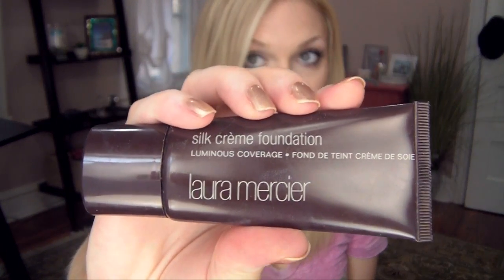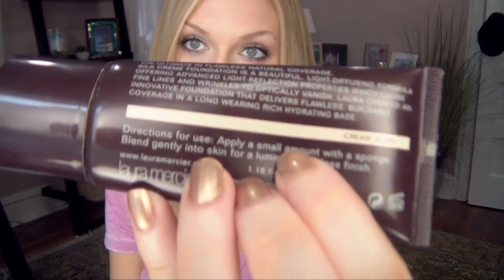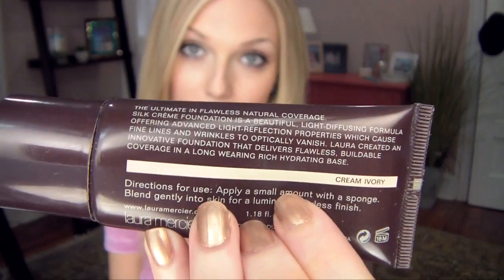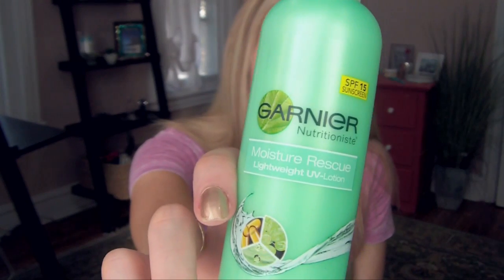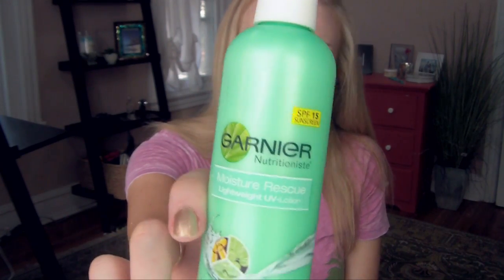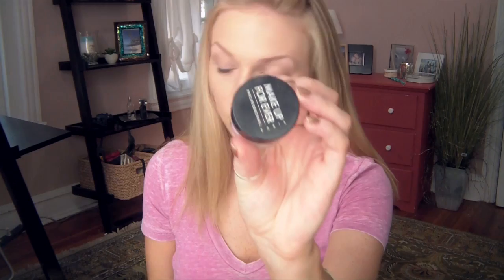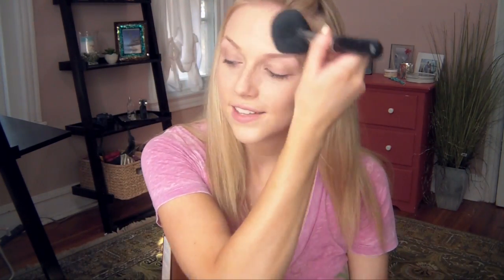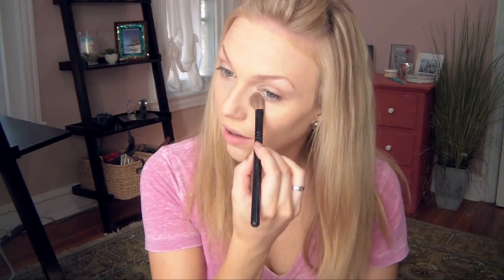Review & Routine: Laura Mercier Silk Creme Foundation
A Lil' Side Note: Due to my laziness I don't wear liquid foundation every single day, but when I do want an even, flawless-looking complexion I'll reach for this!!  Definitely a holy grail product for me!

Random Info...In Case You're Curious:

Tee: Forever21
Hematite earrings: Express

Makeup: MAC eyeshadows in Print and Carbon, Tarte Lights, Camera, Lashes Mascara, MAC Gentle Mineralize Blush, MAC Creme Cup Lipstick

Nail Color: Confetti "Debutante"